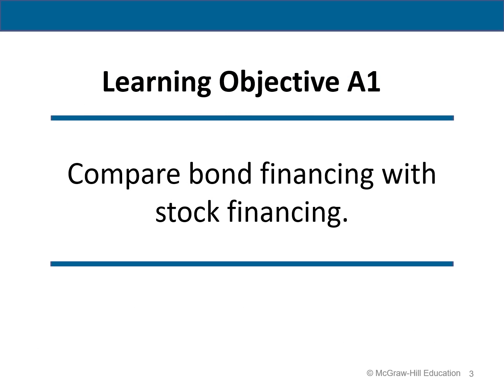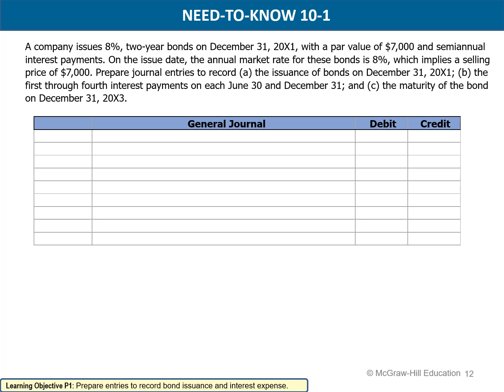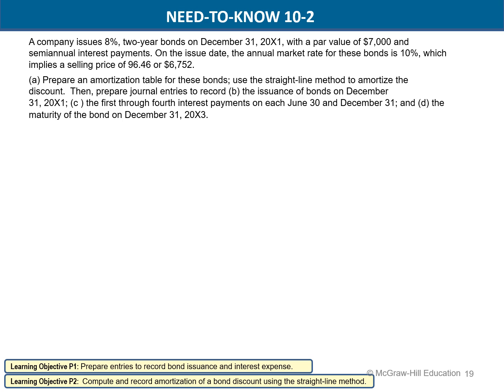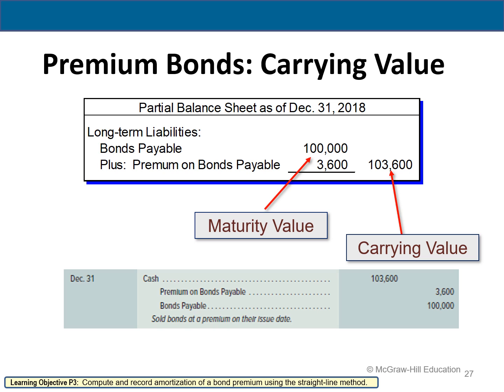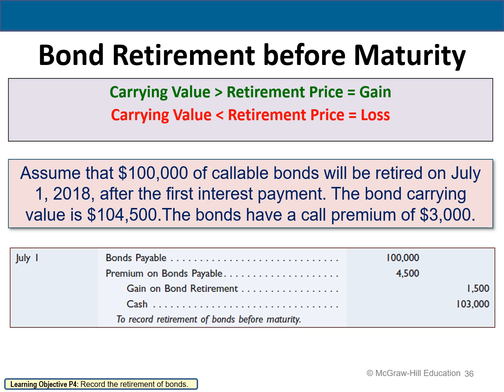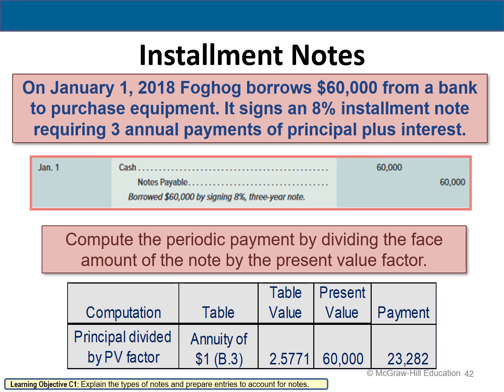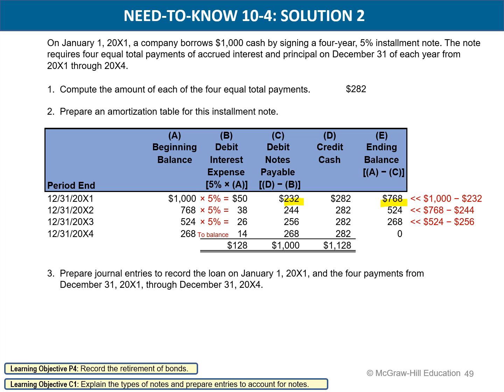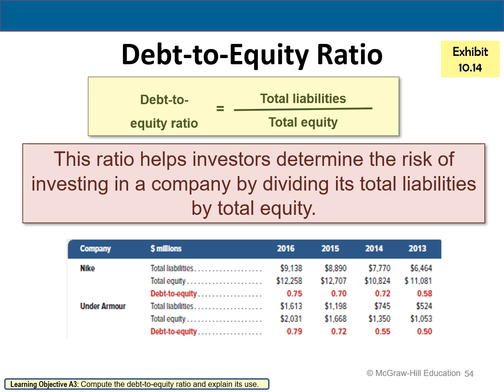Chapter 10: Lecture